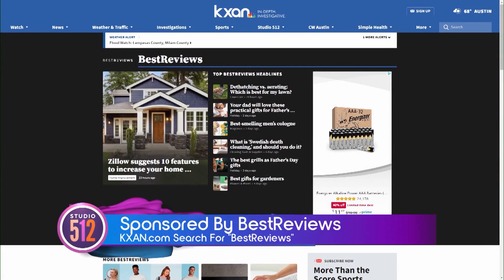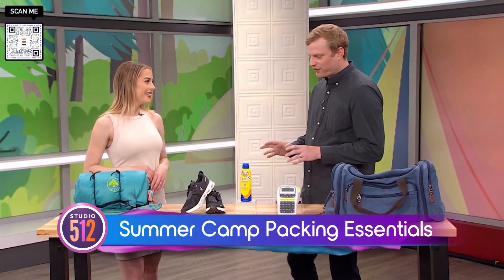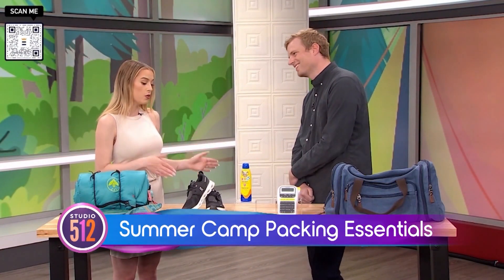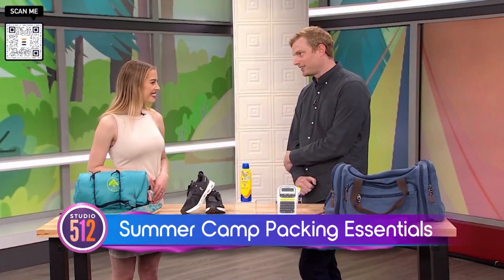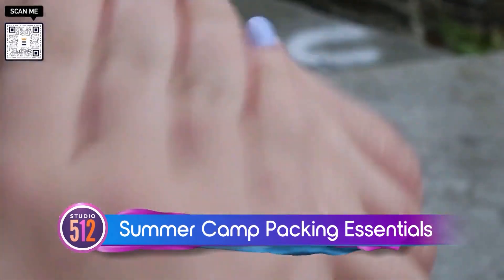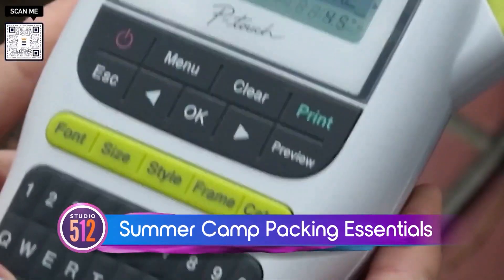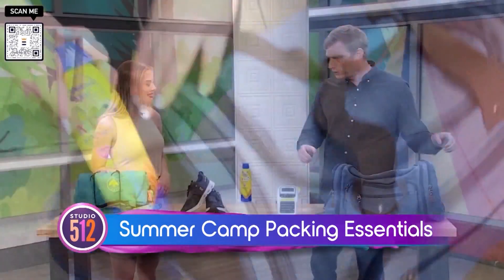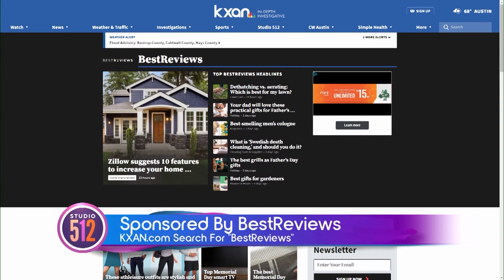Summer Camp Essentials With BestReviews